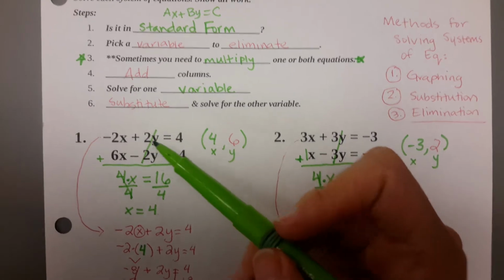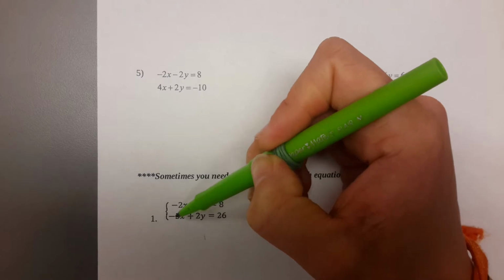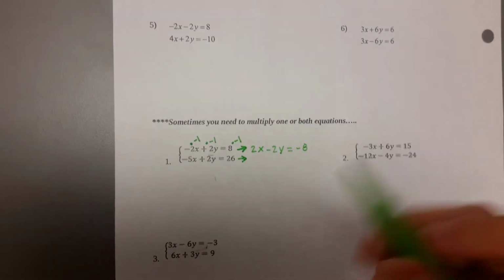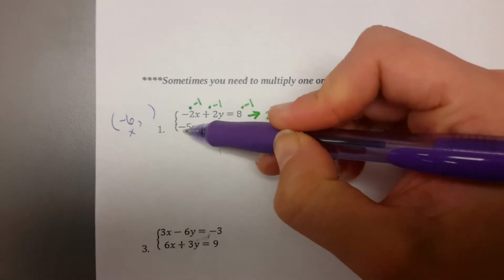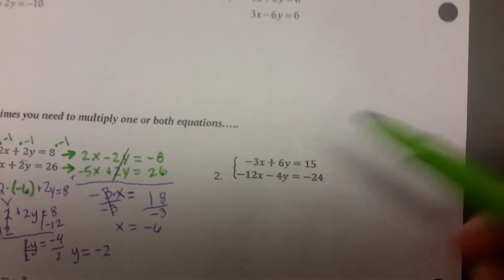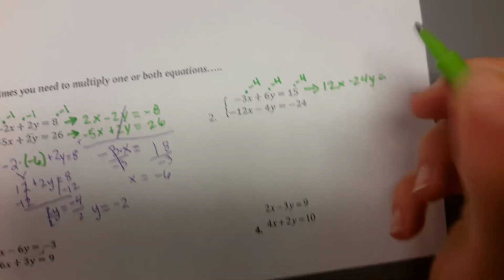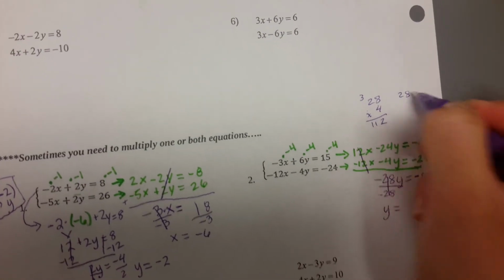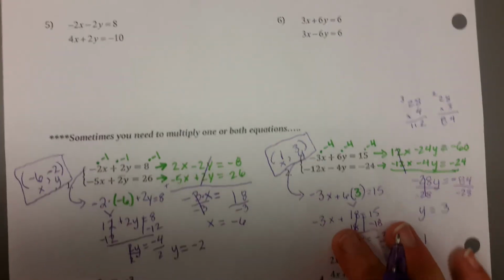Elimination with multiplying